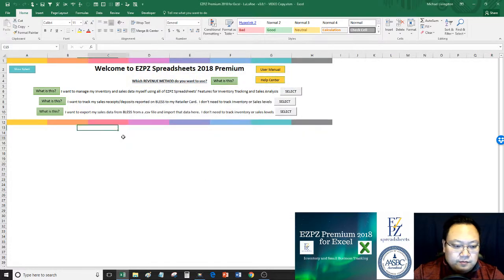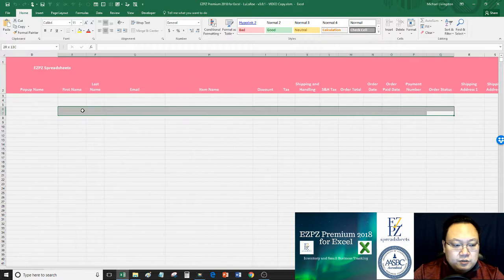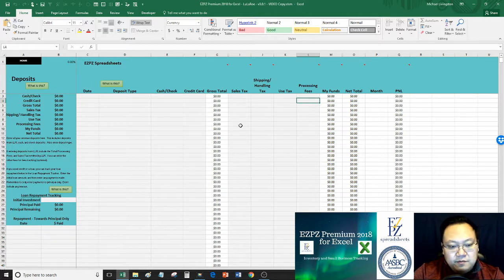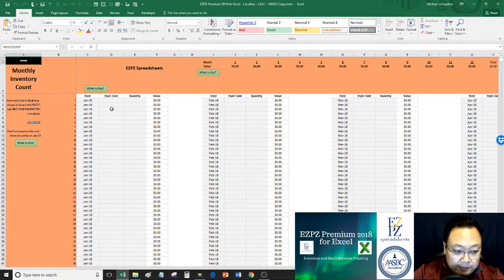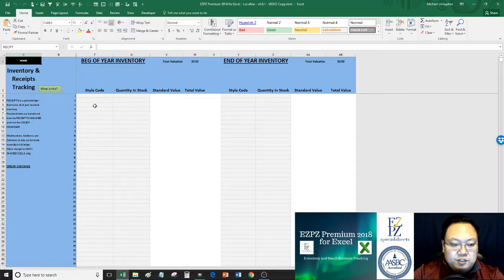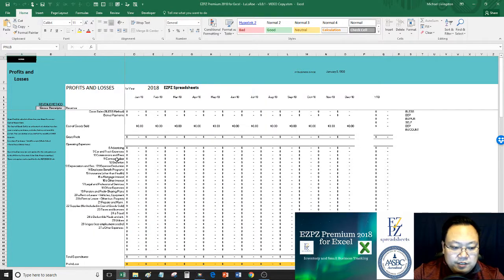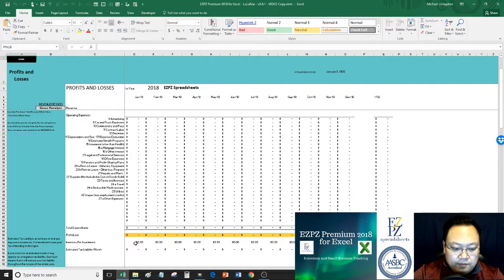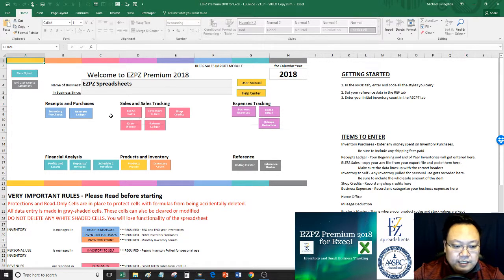Module #3 Intro - EZPZ Premium 2018 for Excel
This video is an overview of the third module (BLESS Sales Export Module).  This module encompasses the sales revenue tracking based on an exported orders file (.csv).  This module is brand new to EZPZ spreadsheets.